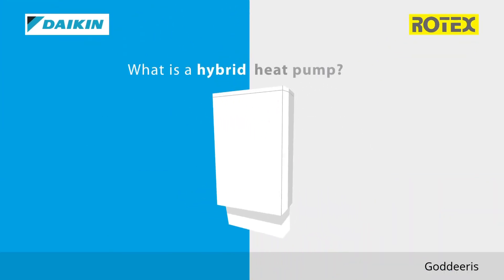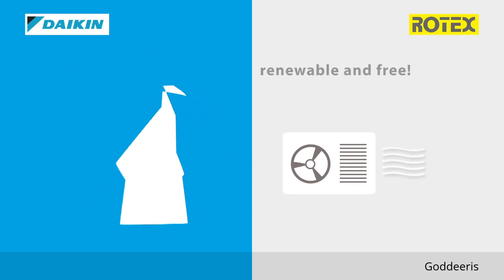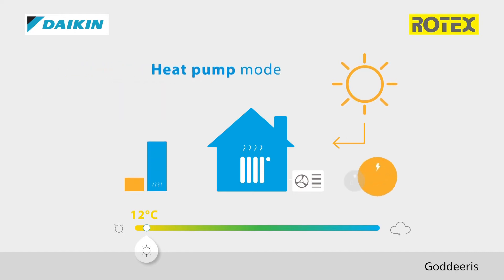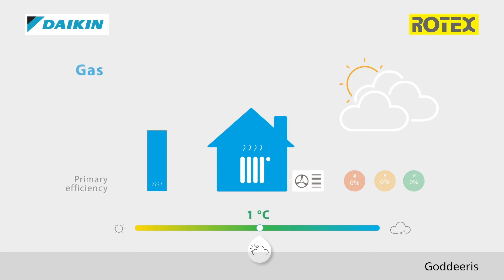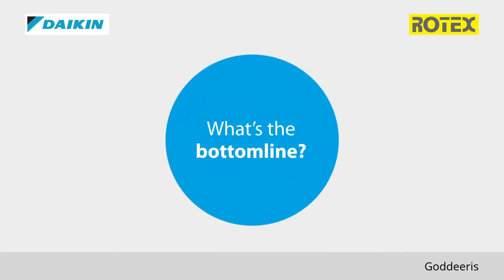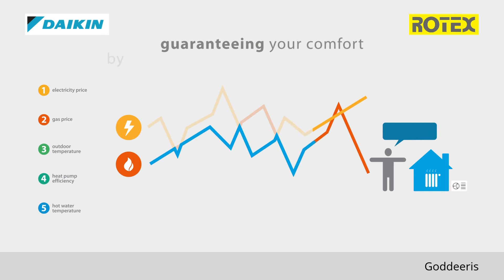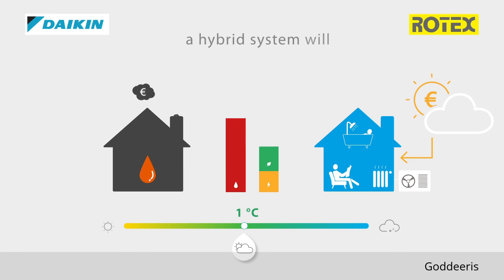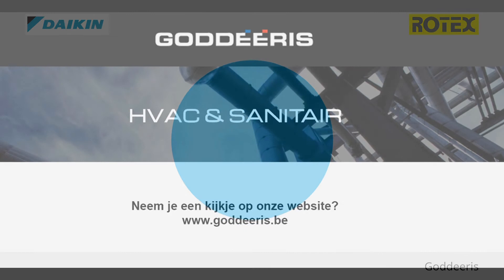Goddeeris nv hybride warmtepomp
Goddeeris nv, een installatiebedrijf van HVAC en sanitair uit Roeselare, geeft graag wat meer uitleg over hybride warmtepompen. Vraag gerust meer info en geef een belletje op het nummer 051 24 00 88 of bezoek onze